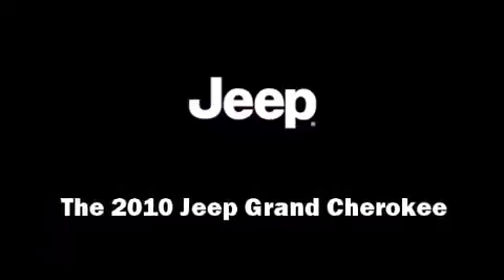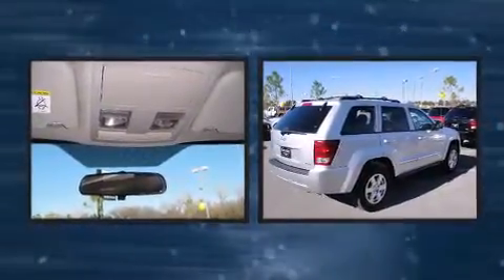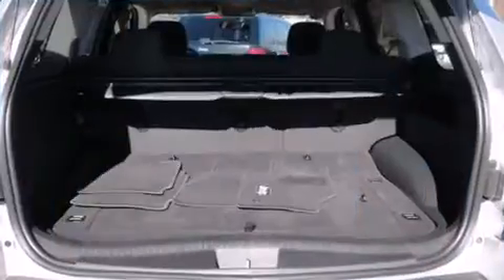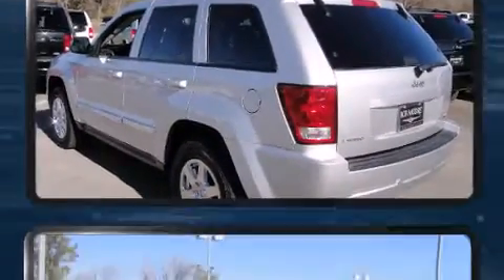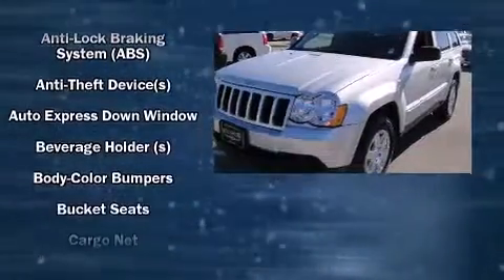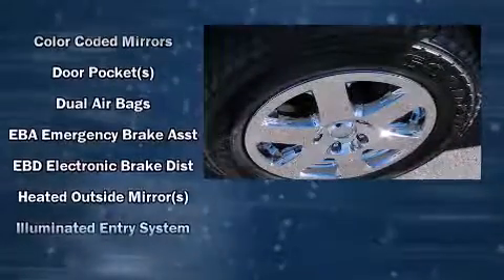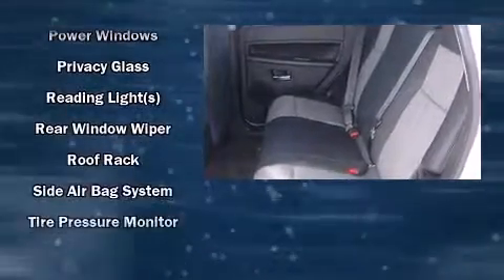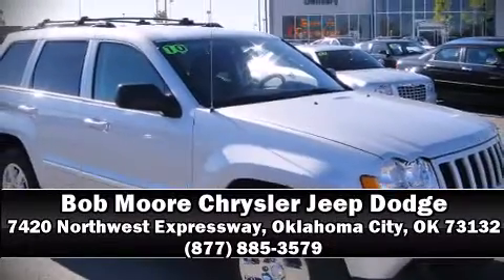2010 Jeep Grand Cherokee Laredo in Oklahoma City, OK 73132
Introducing the 2010 Jeep Grand Cherokee. With just over 25,000 miles on the odometer, this 4 door sport utility vehicle prioritizes comfort, safety and convenience. A wealth of standard features means that you no longer have to sacrifice. Such as remote keyless entry, front and rear reading lights, 1-touch window functionality, a tachometer, speed sensitive wipers, an outside temperature display, front bucket seats, and more. In the event of a rollover collision, side curtain airbags provide additional protection for outboard seated passengers. A Carfax history report indicates just one previous owner. Our aim is to provide our customers with the best prices and service at all times. Stop by our dealership or give us a call for more information.